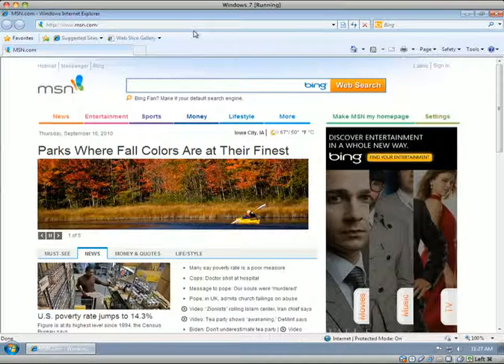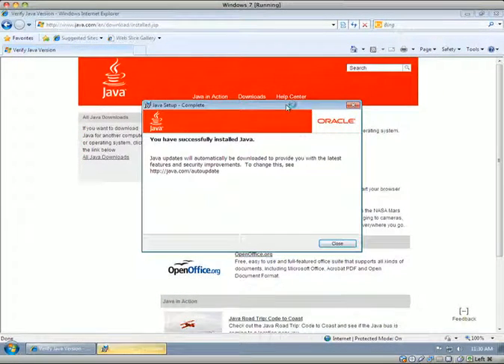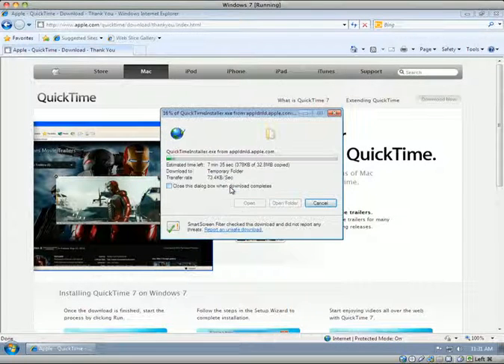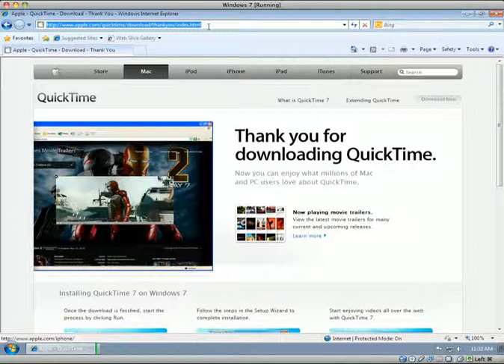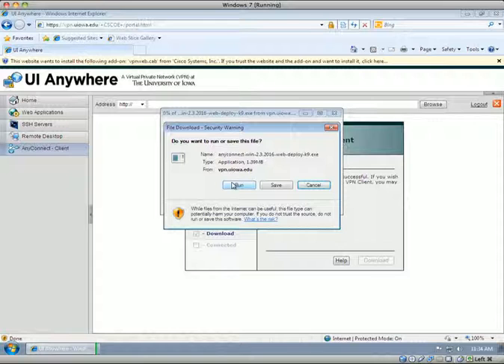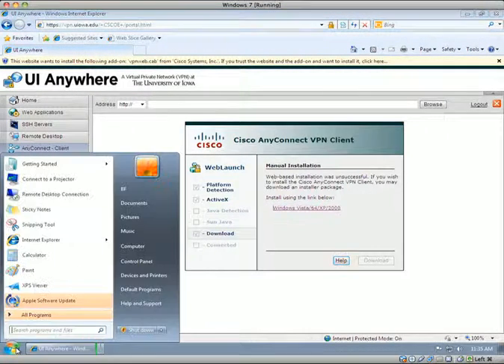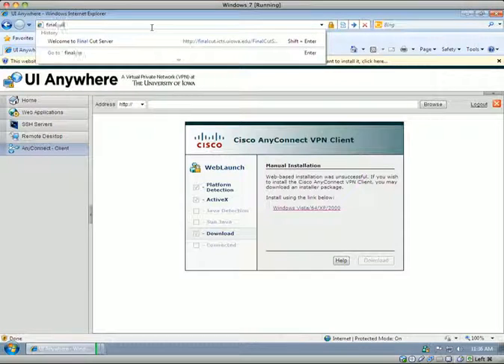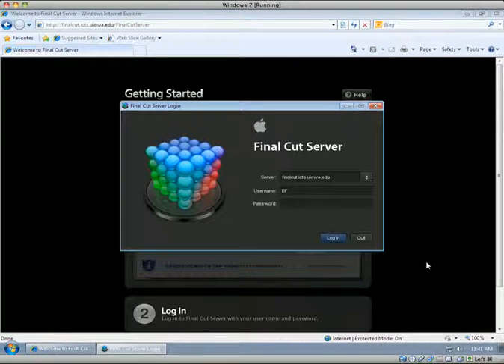Installing the Motor Video Review Client on Windows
Instructions on getting Java, Quicktime, Cisco AnyConnect VPN Client, and Final Cut Server installed on PC.